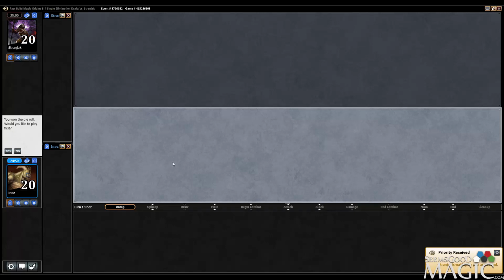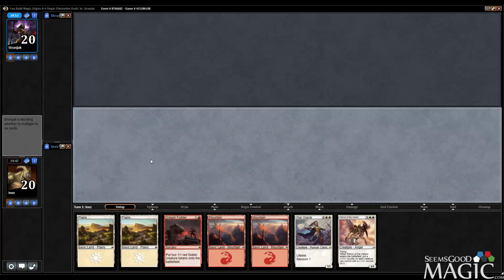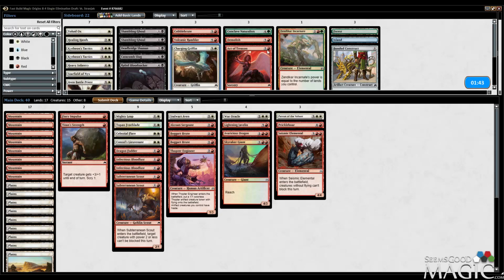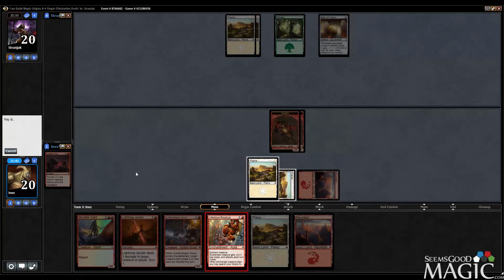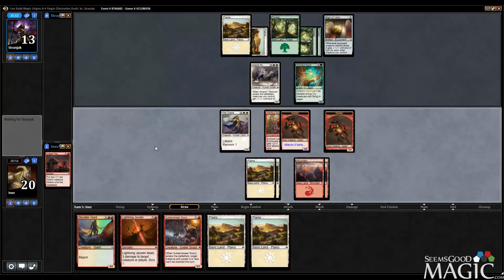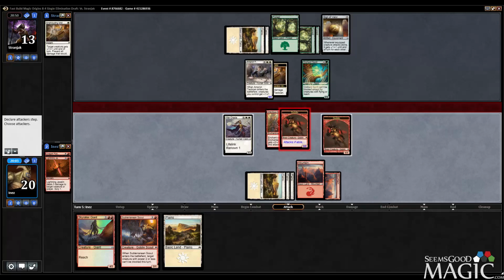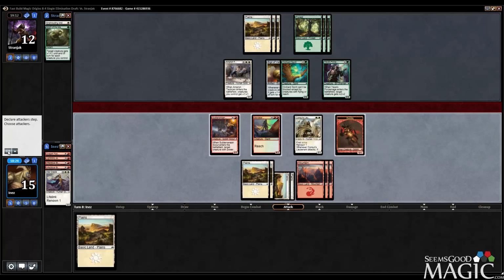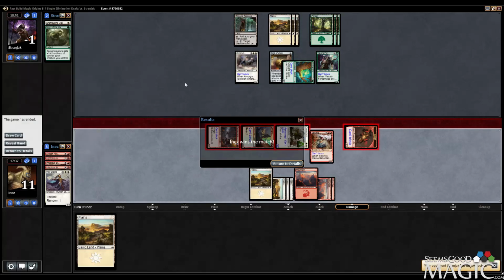Magic Origins Draft #45 - Match 1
Alex Stephenson (Inez) drafting 8-4 Magic Origins for SeemsGoodMagic.com.